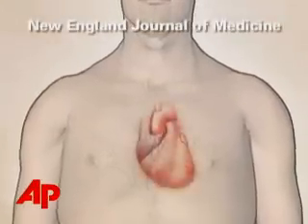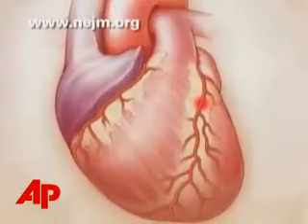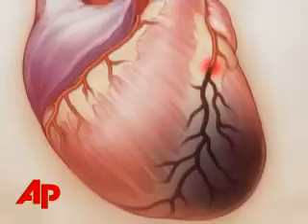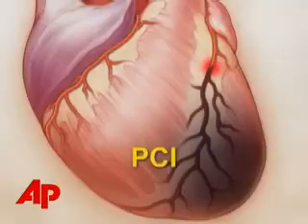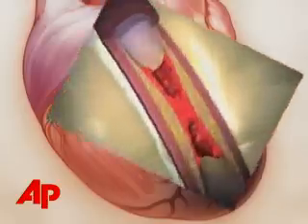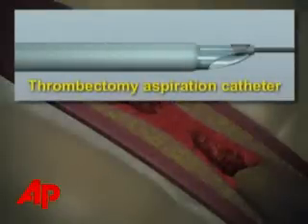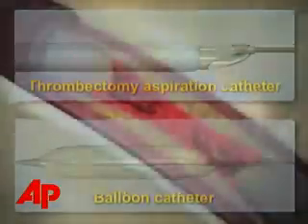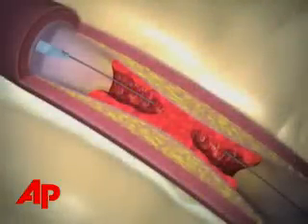Study: Vacuum Technology Aids Heart Patients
New research suggests that more people survive major heart attacks with fewer problems if doctors use a mini-vacuum to suck out an artery blockage instead of pushing it aside to restore blood flow. (Feb. 6)